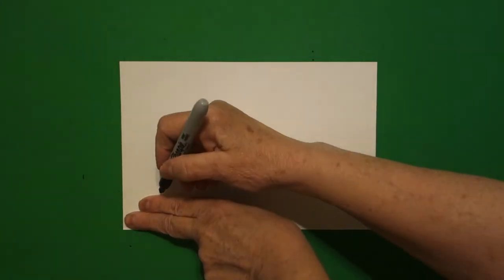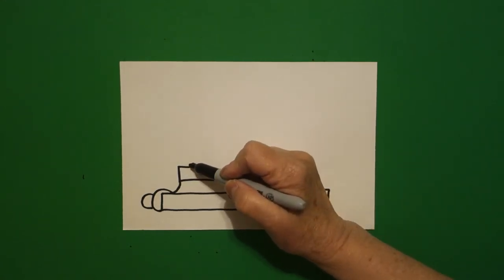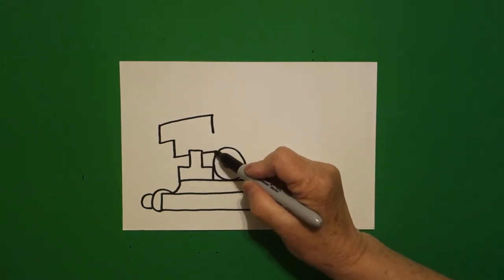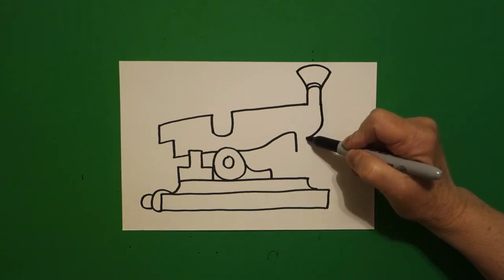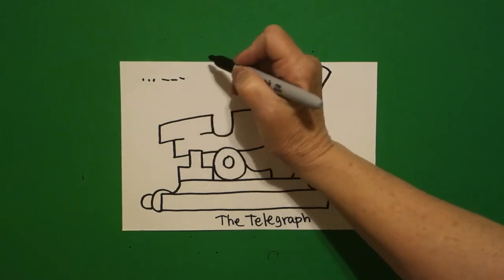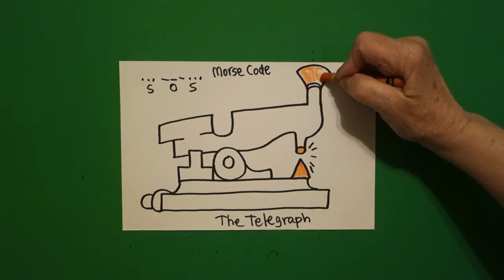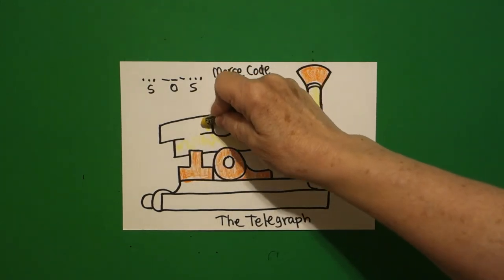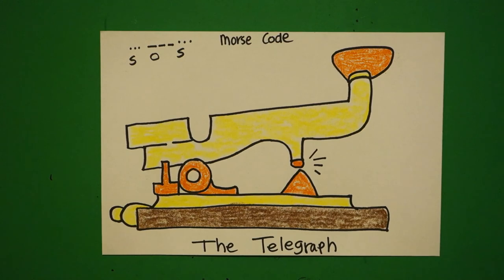Let's Draw The Telegraph!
Easy to follow directions, using right brain drawing techniques, showing how to draw The Telegraph..